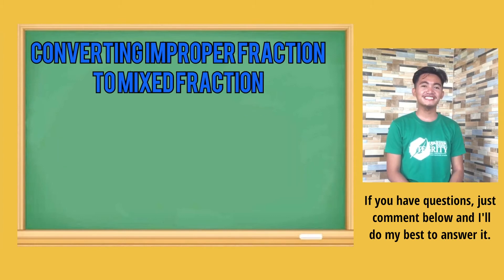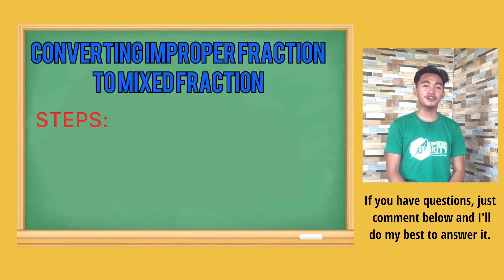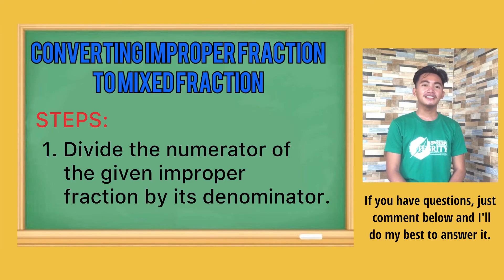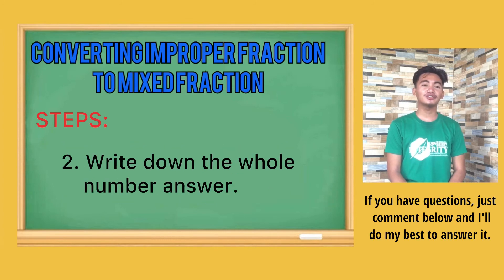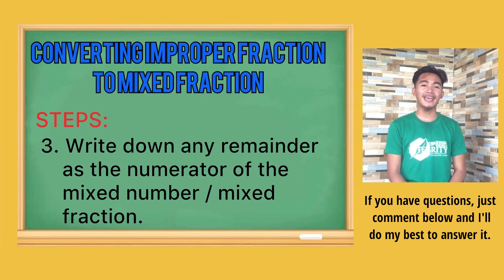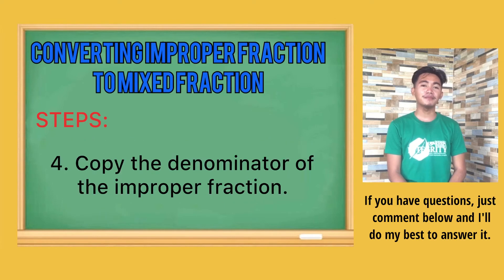CONVERTING IMPROPER FRACTIONS TO MIXED NUMBERS | Marvin Postaza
This video aims to give you a brief discussion on the Basic Concepts of Mathematics specifically in converting  improper fractions to mixed numbers. Take note that MIXED NUMBERS ARE THE SAME AS MIXED FRACTIONS.

To better understand this video lesson, it is better to have an understanding of what fraction is and on what are the types of fractions which you can watch in this

In this video lesson, I gave a brief introduction on what are Improper Fractions and Mixed Fractions and I gave detailed steps on how to convert improper fractions to mixed fractions and 3 examples for a deeper understanding of this lesson. At the end of this video i posed an improper fraction for you to try solve and I encourage you to comment your answer and i will do my best to find time and respond to your comments.

Keep watching my video lessons for a better understanding of the Basic Concepts of Mathematics. Thank you so much!

Love,
Marvin Postaza